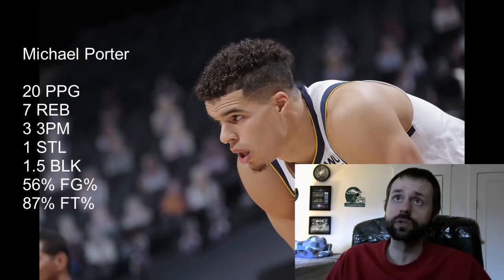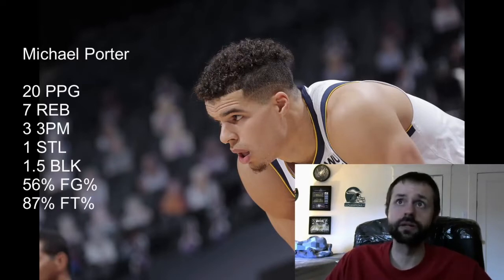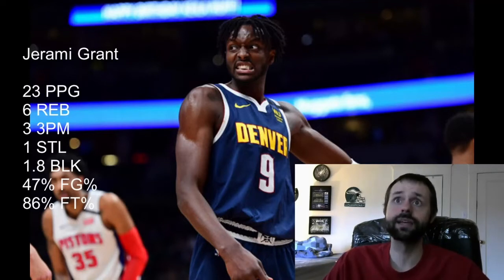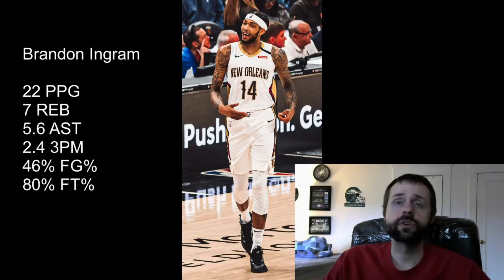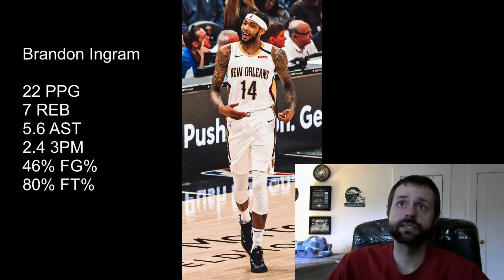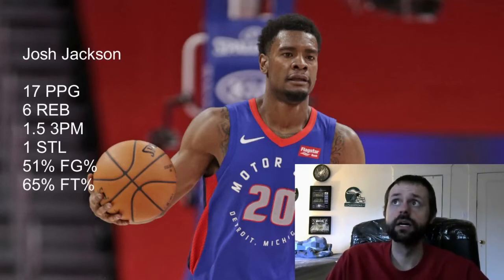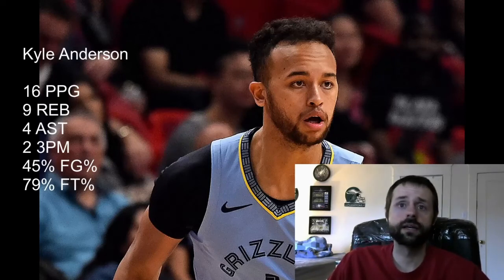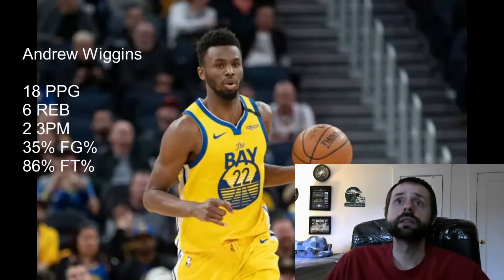Stock Up / Stock Down - Trade Recommendations! Small Forwards Edition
In this video, I talk about the Small Forward players whose stock are up or down and what to do with those players and which players to target.